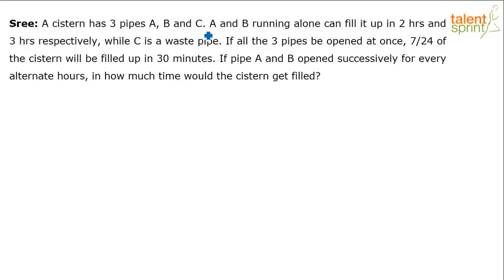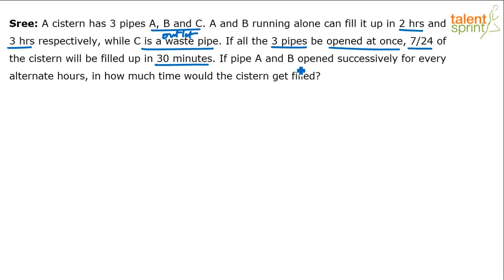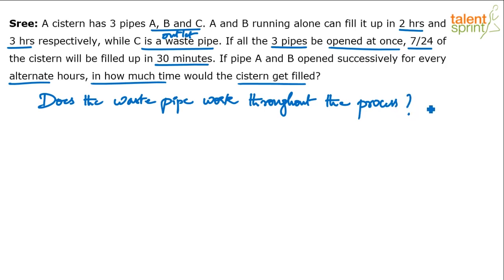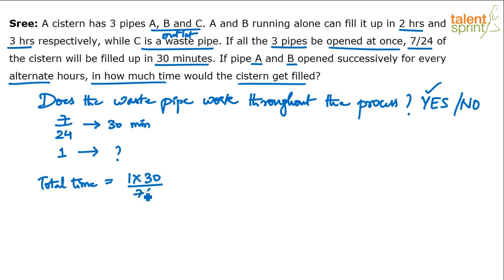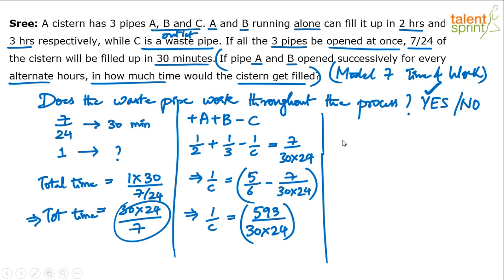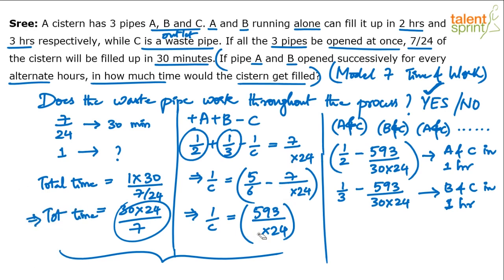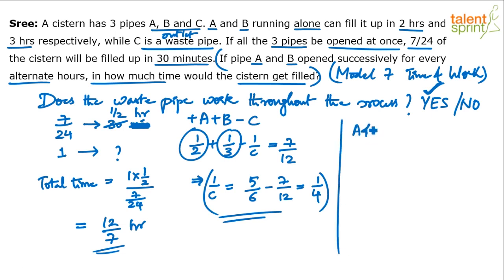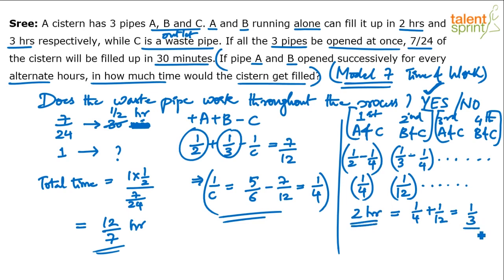Time and Work | Additional Example - 39 | Quantitative Aptitude | TalentSprint Aptitude Prep